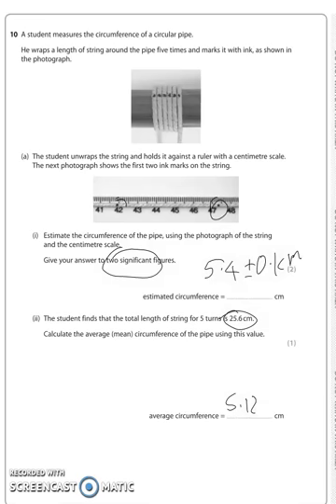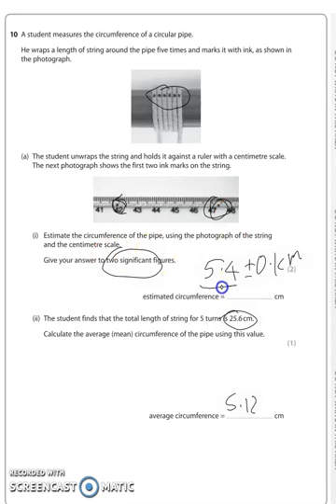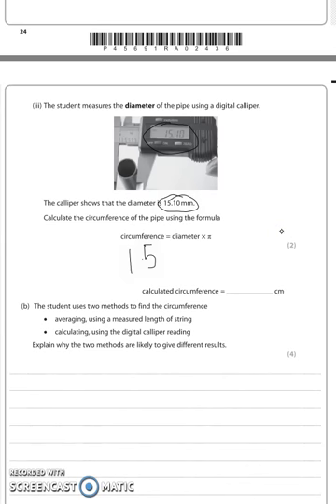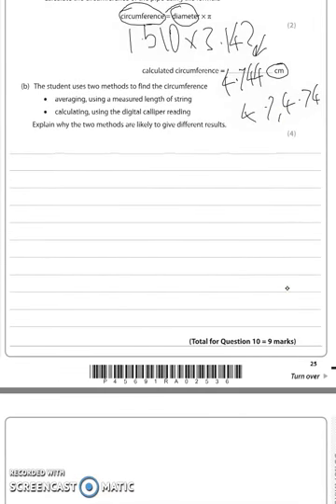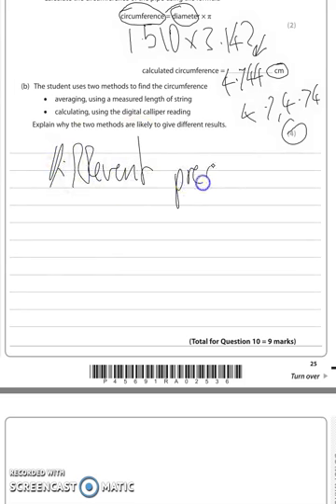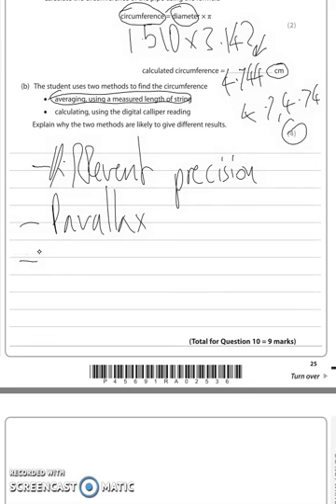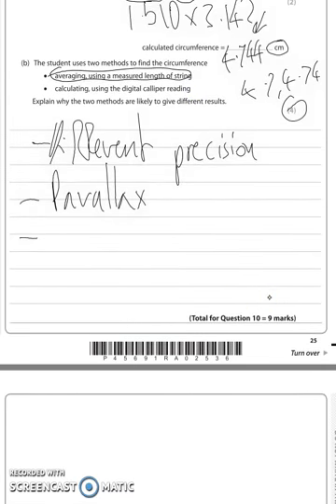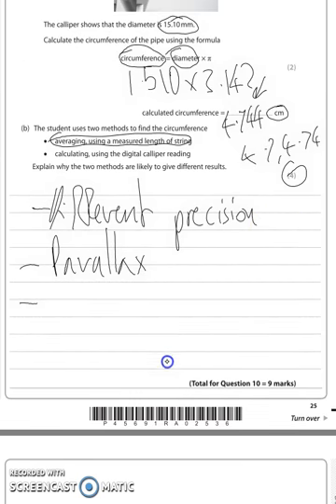June 2016 Paper 1 Q10